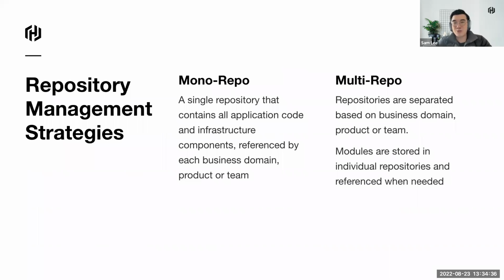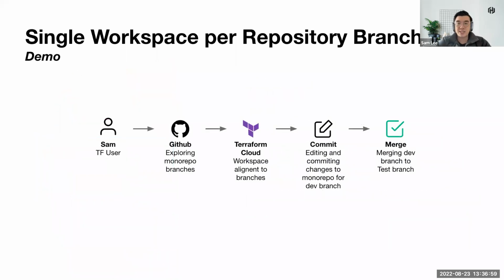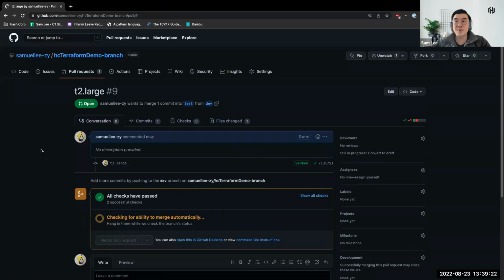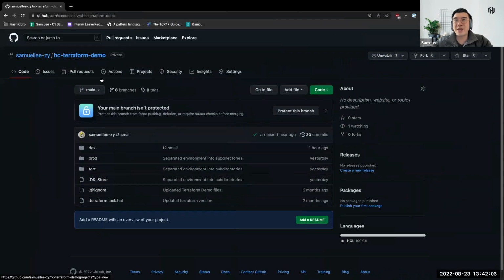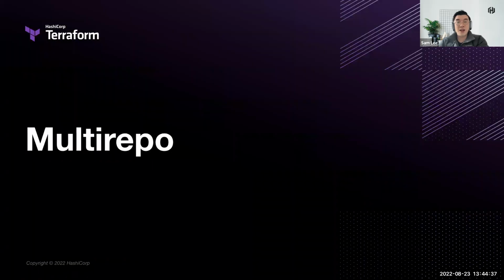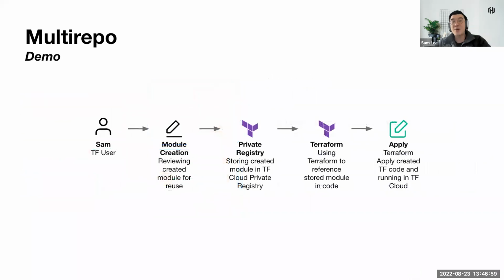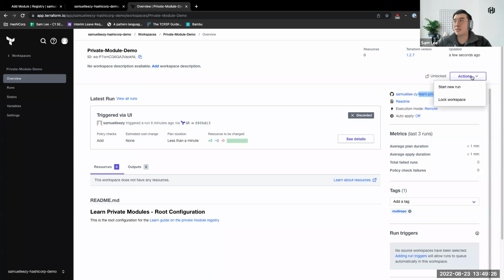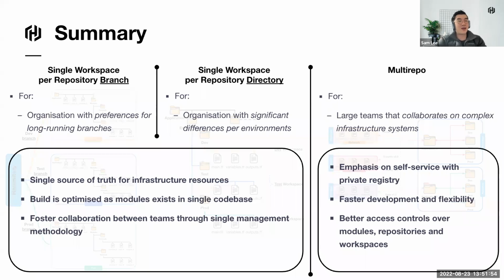Structuring Repositories for Terraform Workspaces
Have you ever wondered what's the best practise for structure your Github repositories for Terraform? In this session, we're going to explore a few strategies that we can use to manage repositories for workspaces that would set you up for success as you adopt Terraform in your organization.